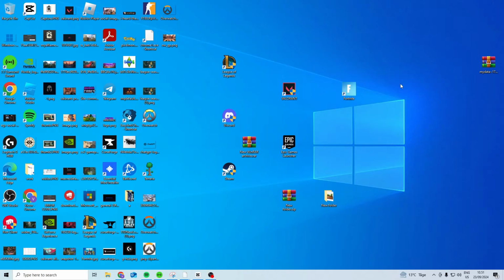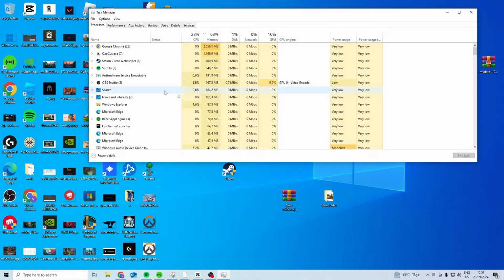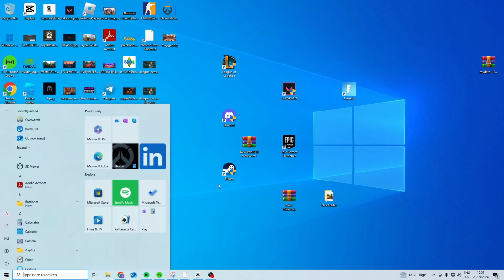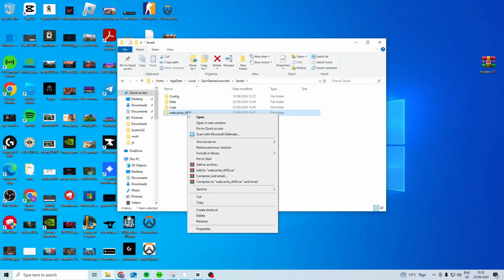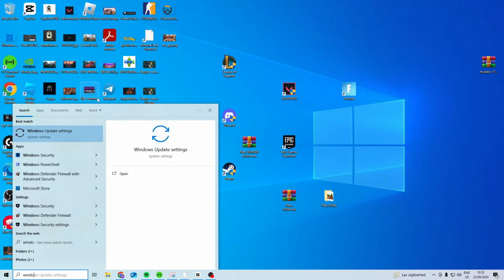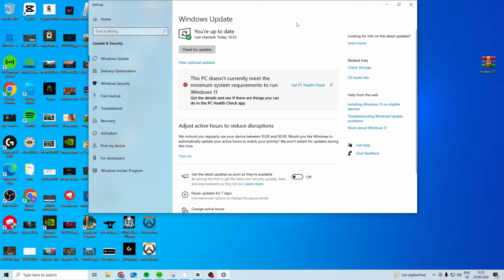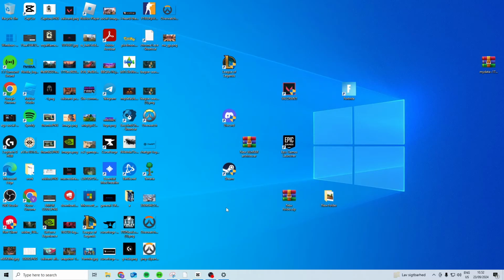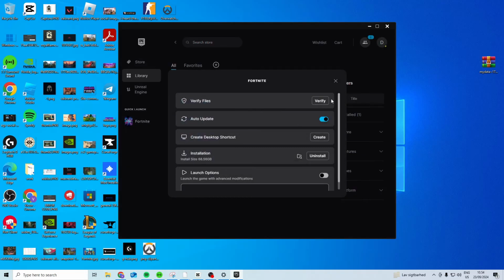How To Fix Launch Failed Epic Games Launcher - Full Tutorial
In this video I'll show you how to easy and fast fix epic games launcher launch failed error code ls 0013 error code. The method is very simple and clearly described in the video. Follow all of the steps & see how you can solve error codes launch failed in Epic Games and fortnite as well as rocket league